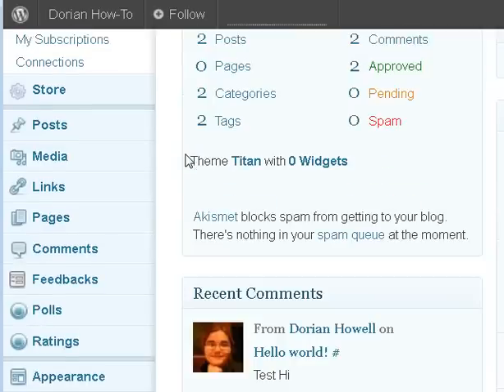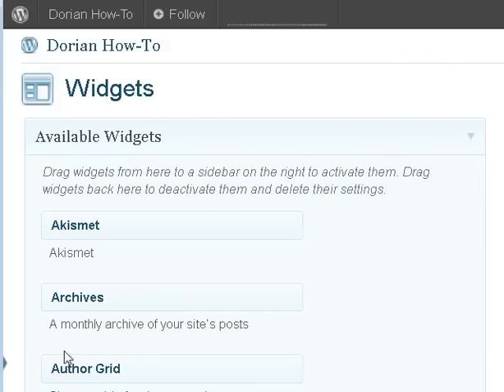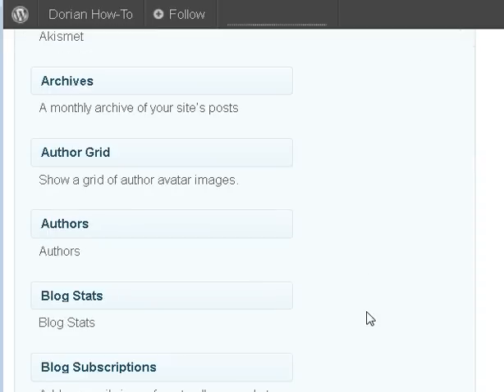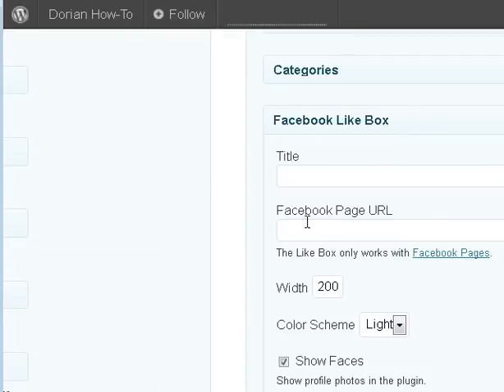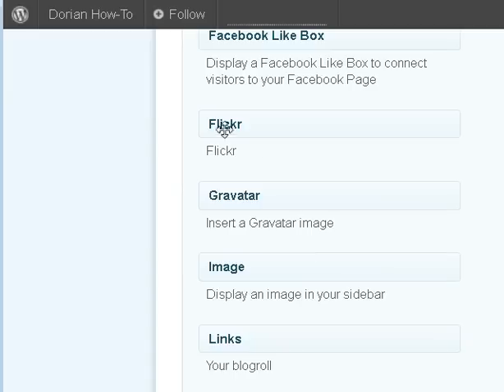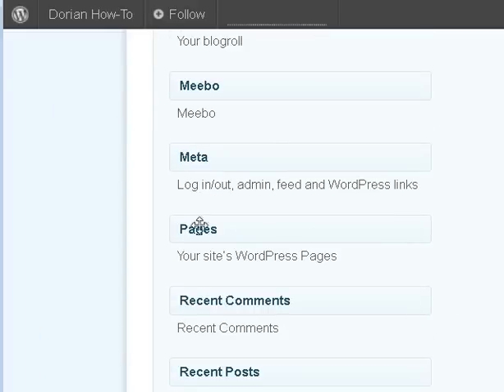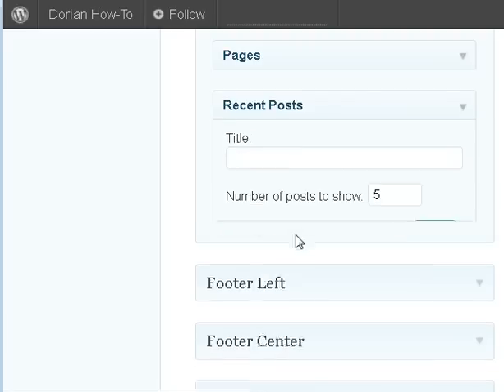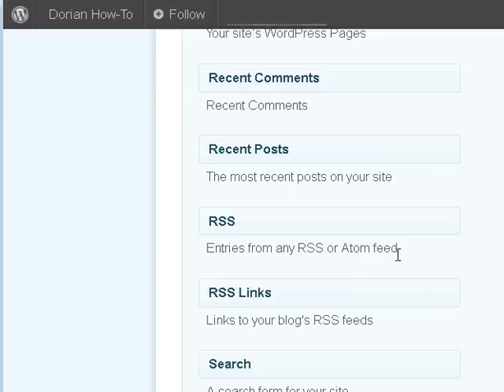How To Start Blog How To Use Widgets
How To Start Blog w/ Dorian Howell: How To Use Widgets
Widgets used are:
Archives.
Categories.
Facebook Like Box.
Links.
Meta.
Pages.
Recent Posts.
RSS Links.
Search.
(Please Note This is Part 1 more widgets used in Part 2.)